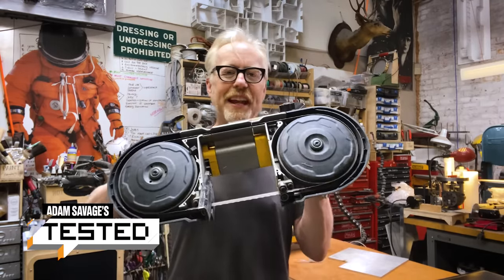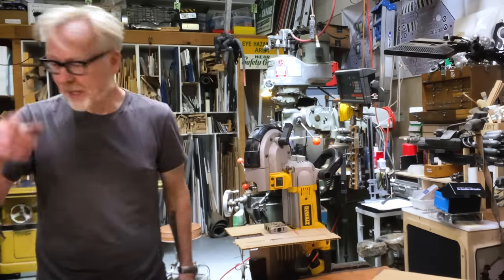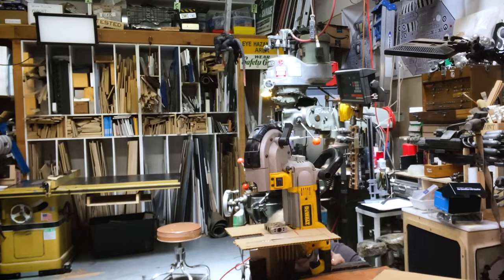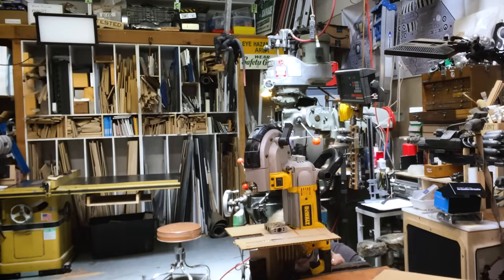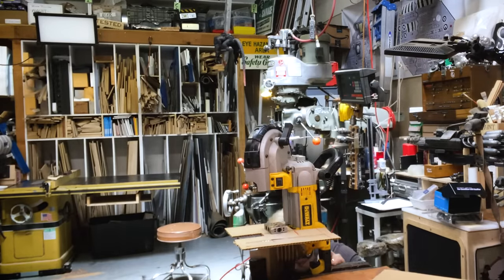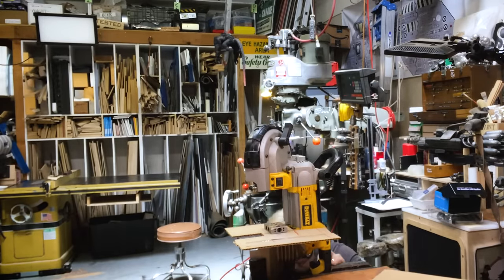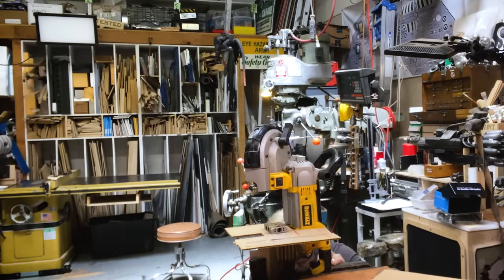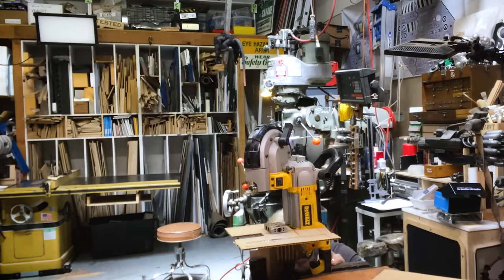Adam Savage Builds a Mini Tabletop Bandsaw!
Corded Portable Bandsaw
Cordless Portable Bandsaw
Pica Deep-Hole Marker (Black)
Pica Deep-Hole Marker (Red)

Adam makes a modification to a corded portable bandsaw to make something he's always wanted in his shop: a tabletop mini bandsaw! To make this mini bandsaw stand, Adam machines an aluminum plate to mount on a custom wood frame that will house the portaband, as well as a satisfying power switch and perfectly-fitted brass insert. Follow along the project from its cardboard prototype to gratifying completion!